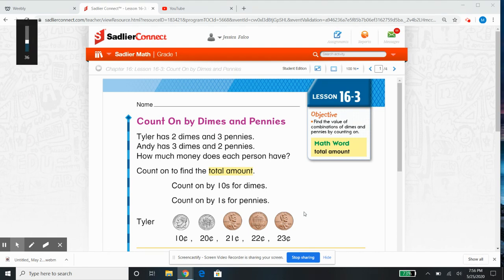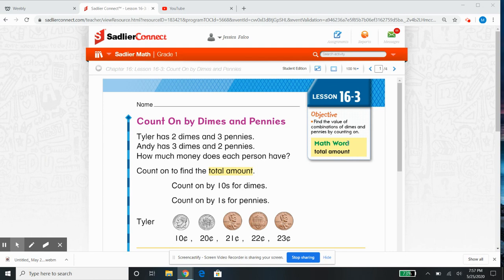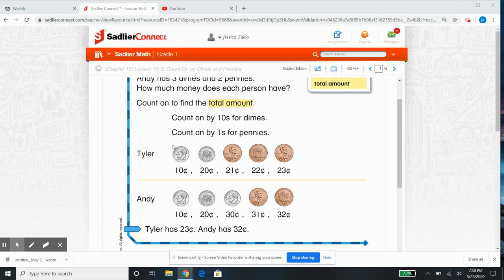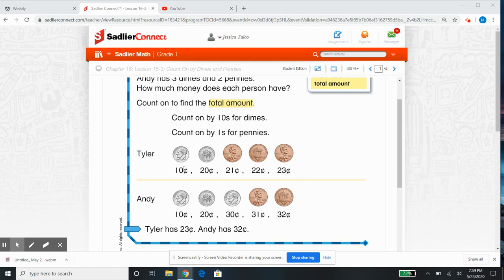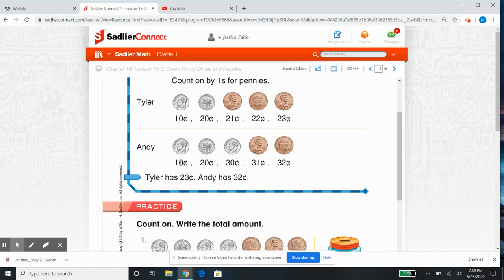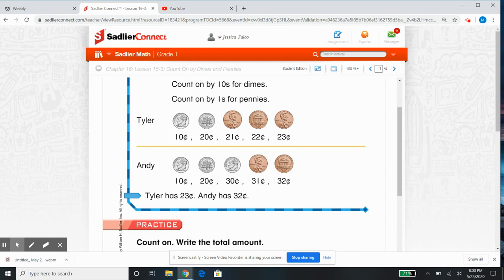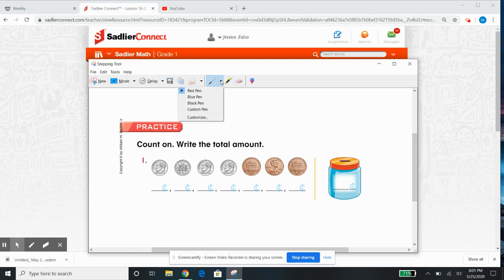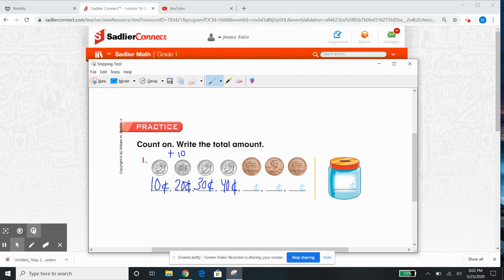Sadlier Connect: 16-3: Count on by Dimes and Pennies